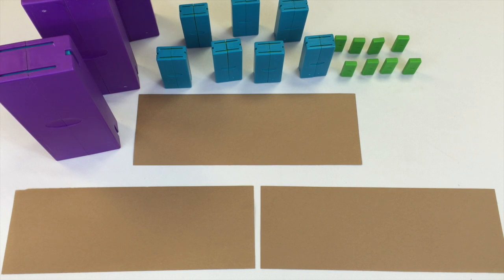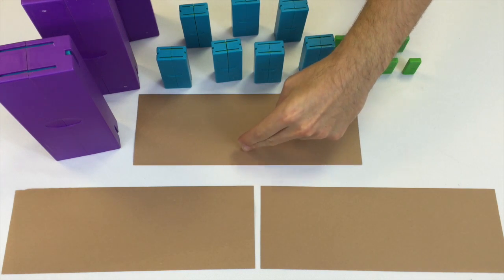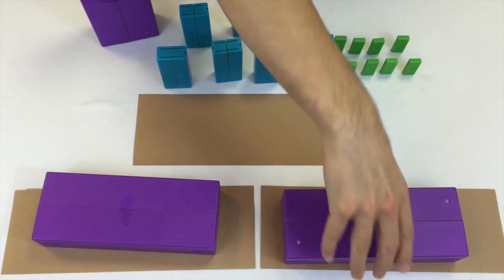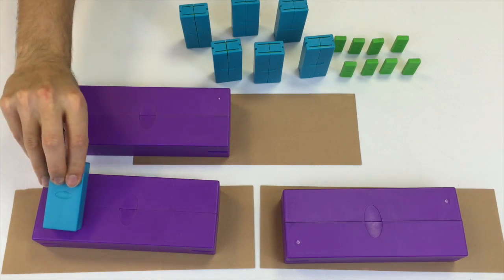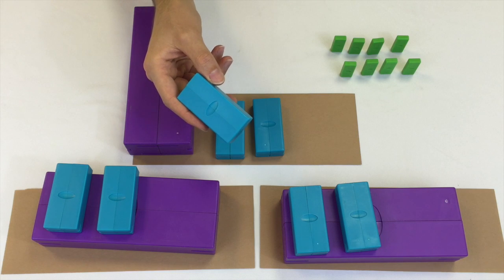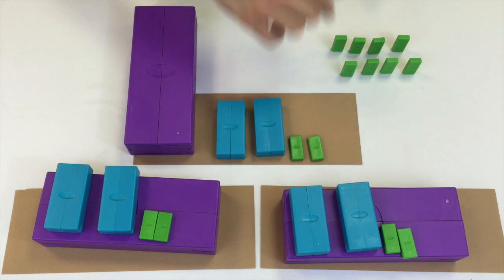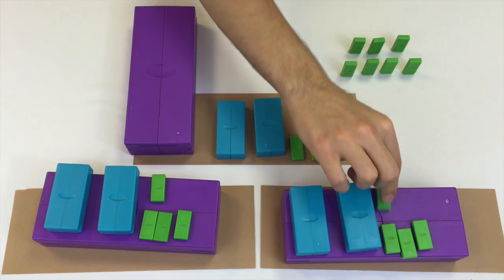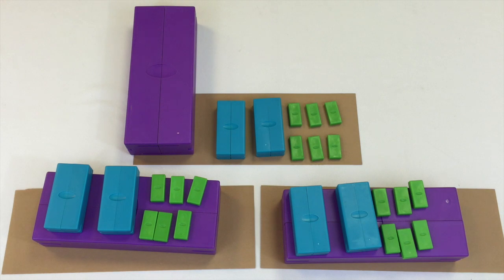An Intuitive Approach to Division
Sharing is a very familiar topic to young children. Even before they have ever heard of the word division, they probably knew how to fairly share a group of items. Digi-Block's nested design enables children, from a very young age, to divide numbers without being bogged down by digits and notation.